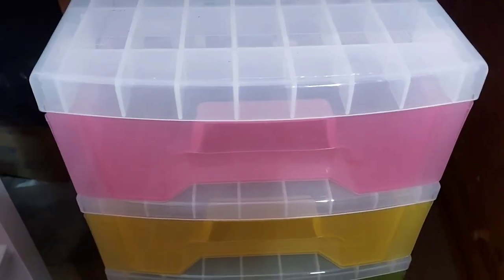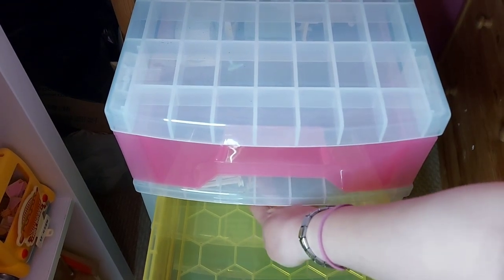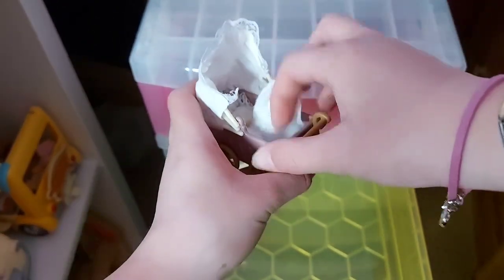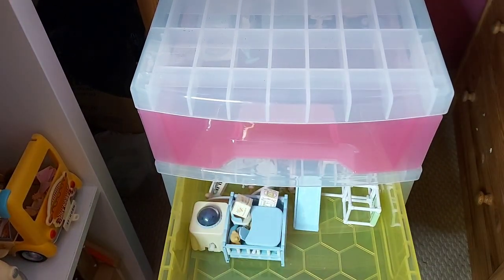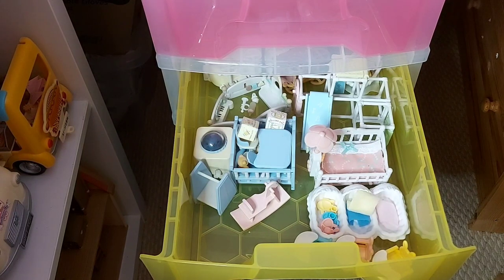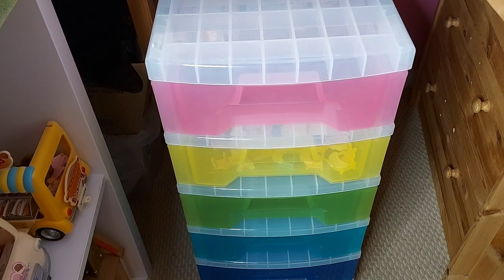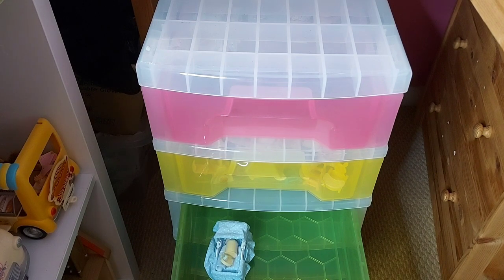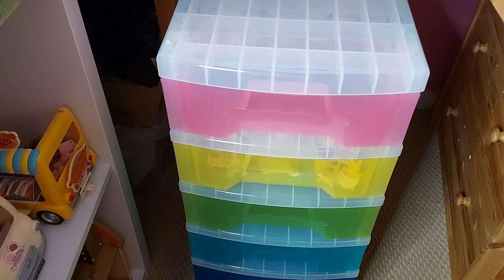Tidying the Sylvanian Room Episode 5 - Baby Sets | Sylvanian Families / Calico Critters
Tidying the Sylvanian Room Episode 5 - Baby Sets | Sylvanian Families / Calico Critters  | Amy's Animals: Secret Life Of Sylvanians

🌻🌻🌻 About Me 🌻🌻🌻